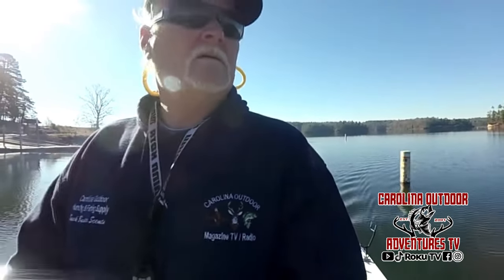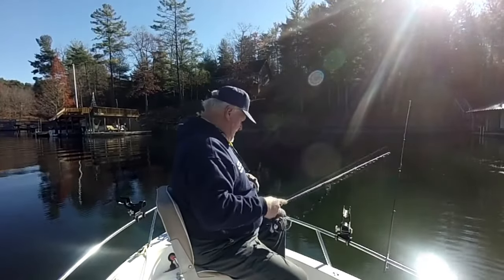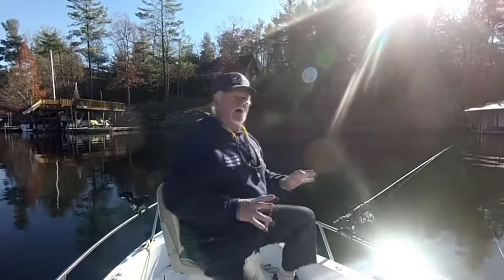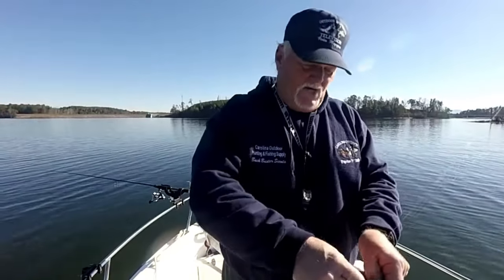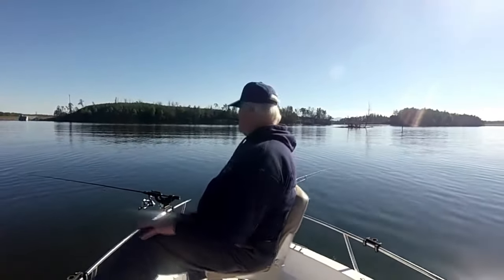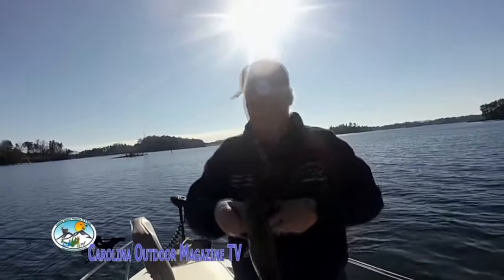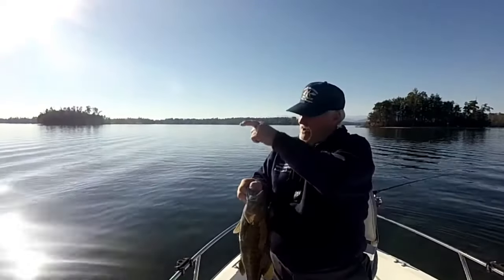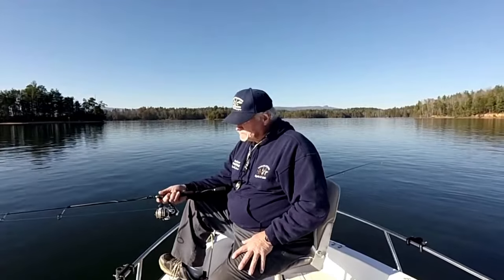Expert Tips for Catching Smallmouth Bass in Deep Lakes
Looking to up your bass fishing game in deep lakes? From bait selection to technique, we'll cover everything you need to know to catch the big ones.

• Video focuses on late fall and early winter smallmouth and walleye fishing in Lake James, North Carolina.
• Demonstrates deep water fishing techniques in a 40 ft deep cove.
• Shows a change in fishing location due to lack of bites in the initial spot.
• Highlights successful catch of a smallmouth bass and discusses feeding habits.
• Mentions fishing in a spot with a monster school of fish in 32 ft of water.

roku/outdooradventureschannel
vimeo/carolinaoutdoorsdventurestv